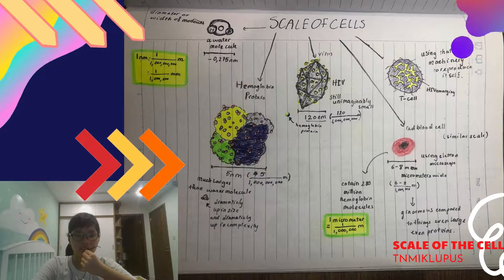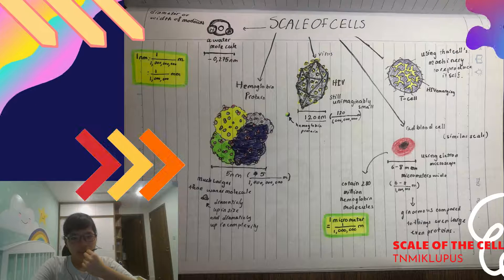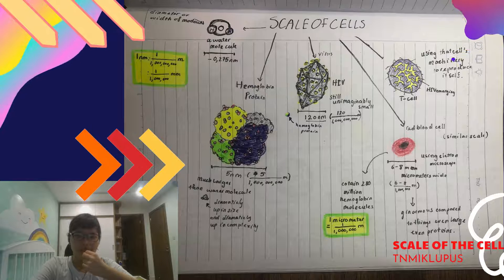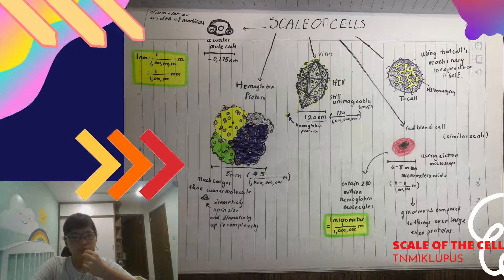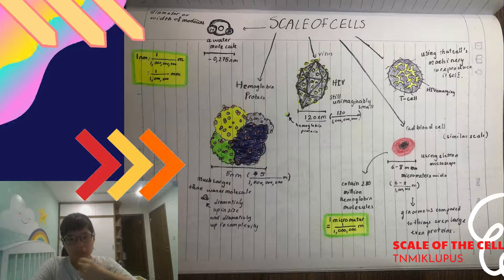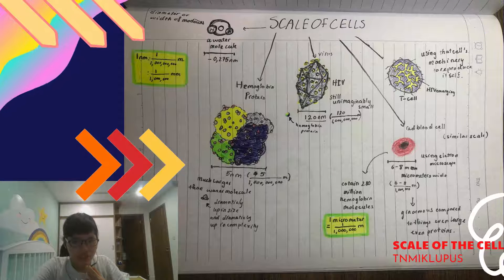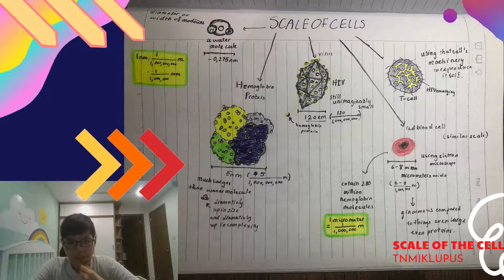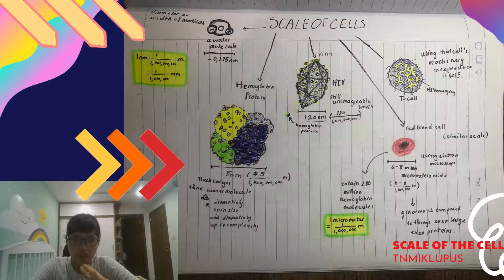scale theory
This video'll tell you about the scale of the things that's to small to see alone by our eyes. You should know about the scale of the cell. Have a good day.